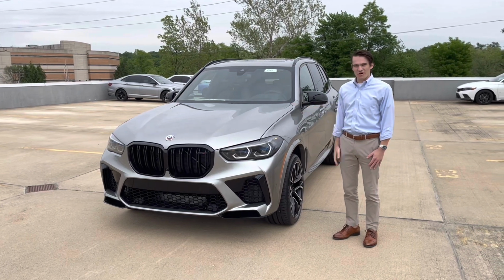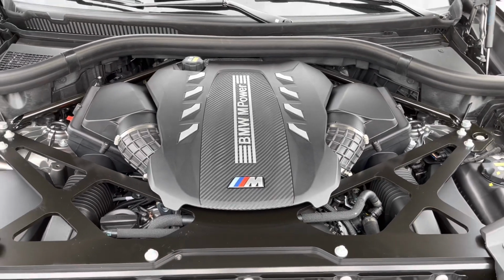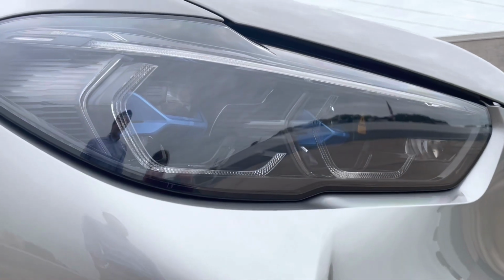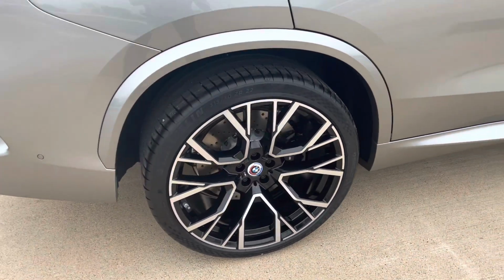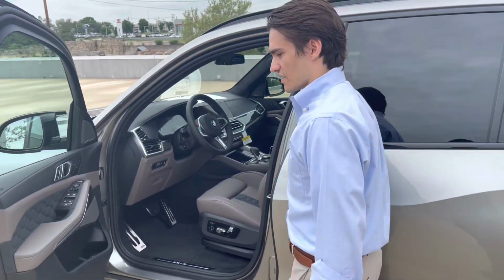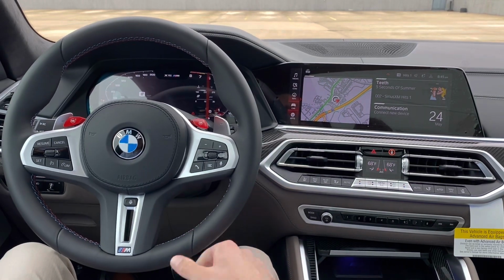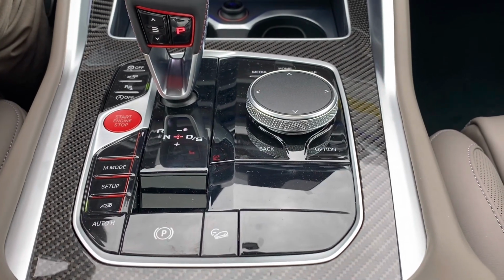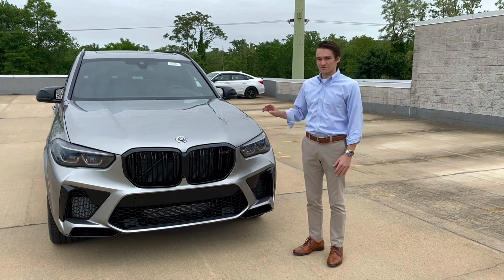Walk Around and Overview: 2022 BMW X5M Competition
The 2022 BMW X5M Competition is here at BMW of Morristown! This X5M is finished in Donington Grey Metallic over Adelaide Grey Merino Leather. It is shown wearing staggered 21"/22" M star-spoke bi-color wheels style 809M and Michelin PS4S tires. The X5M features BMW’s S63 4.4L twin-turbo V8 paired to an 8-speed automatic transmission, which sends power to all 4 wheels via M xDrive. The X5M, with competition package, produces 617 horsepower and 553 lb-ft of torque. This is enough to propel the X5M to 60mph in just 3.8 seconds.

The price and options break down is shown below:

Executive Package (+$2,600)
Competition Package (+$9,300)
Destination (+$995)